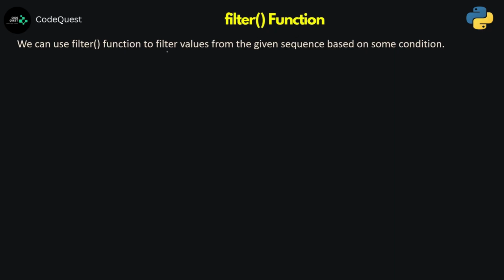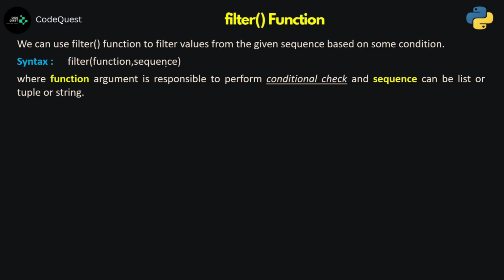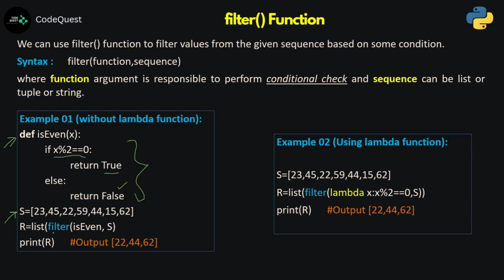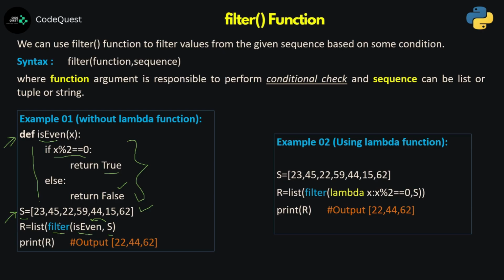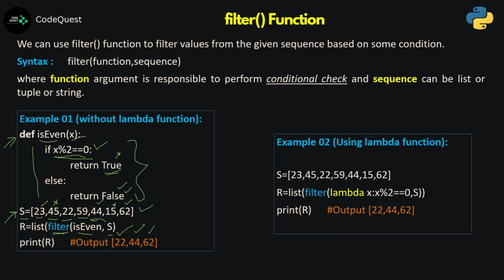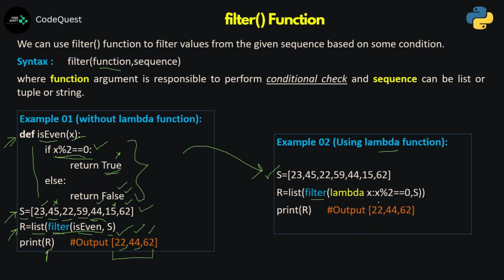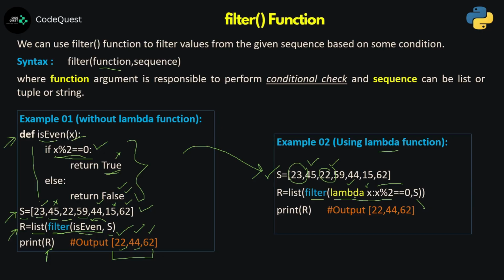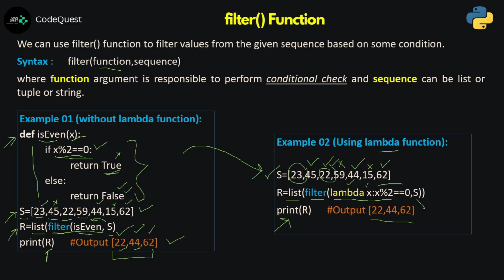filter() | 9.Functions | Python